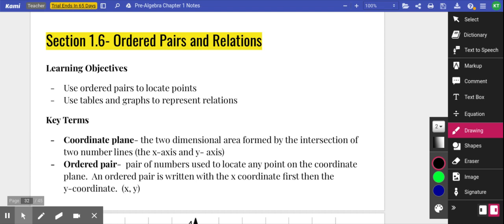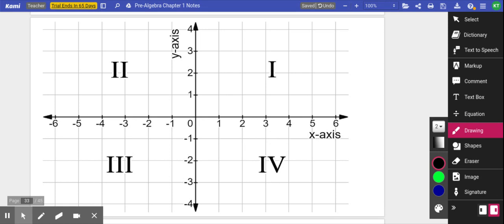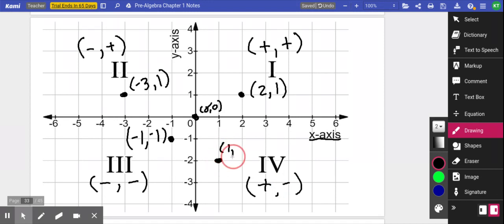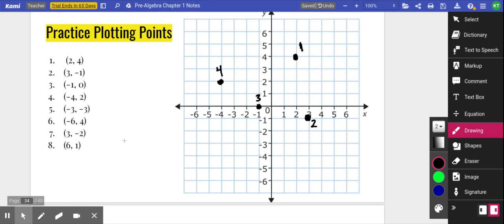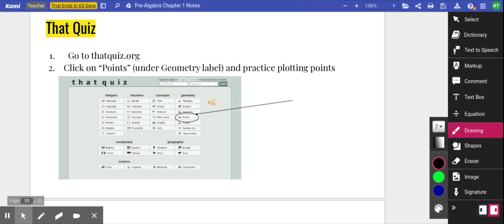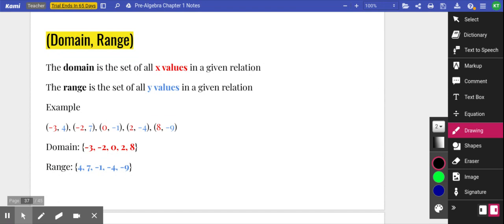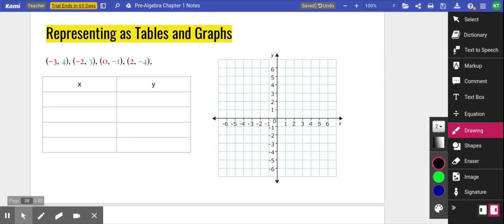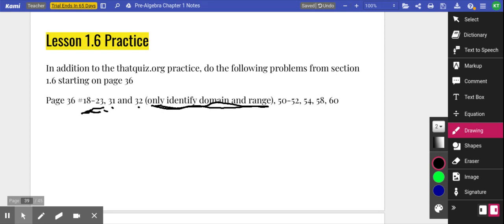Section 1.6 Notes